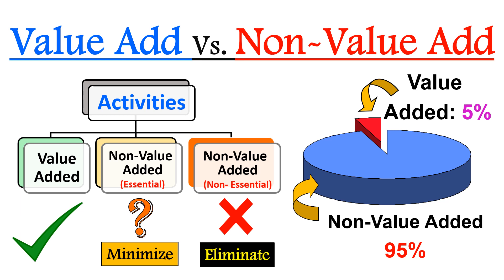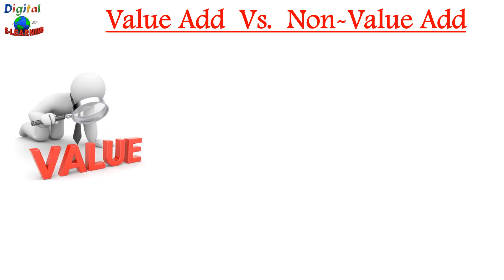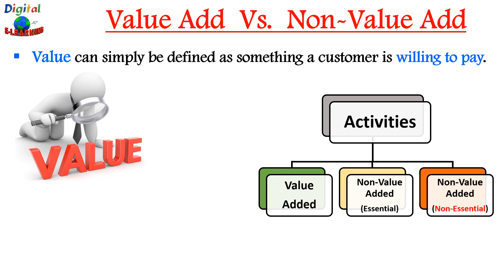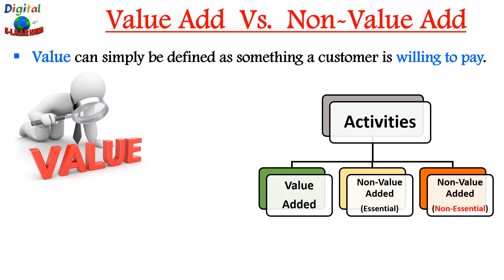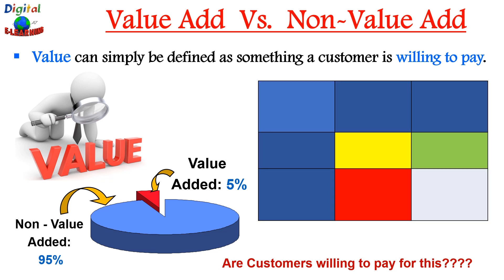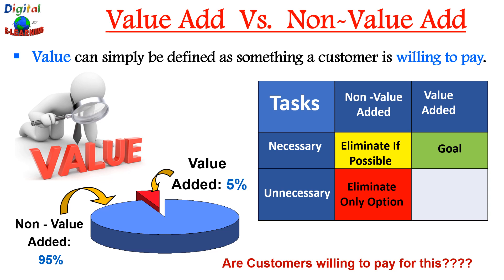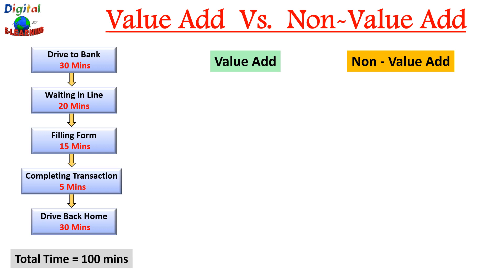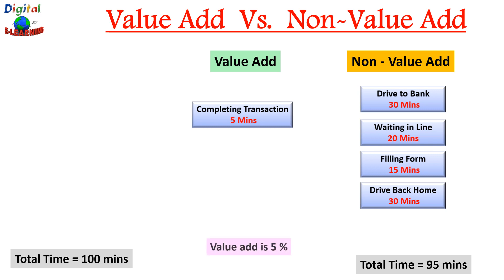Value added analysis | Value added process vs Non value added | Value Added vs Non Value added Lean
Value added analysis | Value added process vs Non value added | Value Added vs Non Value added Lean. This video talks about what is Value added analysis and from customer value add
 perspective with difference between Value Added and Non-Value Added to eliminate MUDA from process.

⏱️ 𝑻𝒊𝒎𝒆 𝑺𝒕𝒂𝒎𝒑 ⏱️
0:00 - Introduction
1:03 - Value Add vs Non Value add
5:43 - Practical example to explain the difference between Value Add vs Non Value add

𝐂𝐨𝐦𝐦𝐨𝐧 𝐊𝐞𝐲 𝐬𝐞𝐚𝐫𝐜𝐡 𝐫𝐞𝐥𝐚𝐭𝐞𝐝 𝐭𝐨 𝐭𝐡𝐢𝐬 𝐭𝐨𝐩𝐢𝐜 :
value added analysis
value add
business value adding
customer value add
value added stream mapping
value added
value added process in operations management
non value added activities
value adding activities
non value added activities examples
value added activities examples
value adding and non value adding
value adding processes